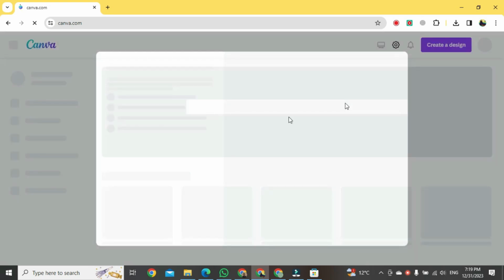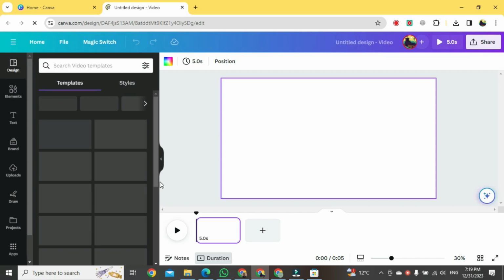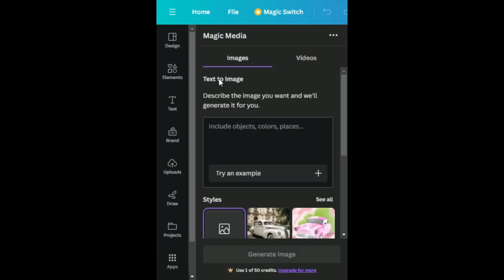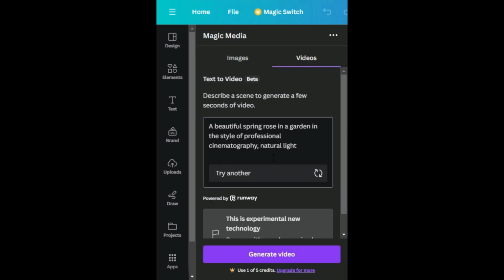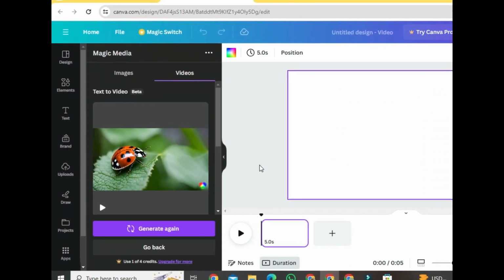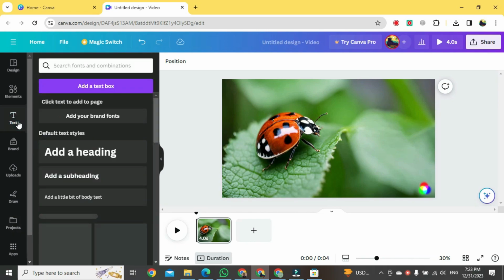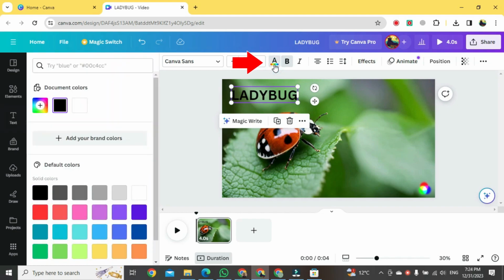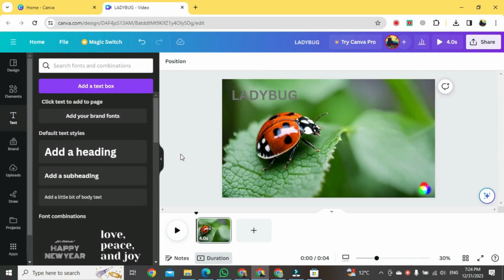Free AI Video Generator: How To Use Canva AI Video Creator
Dive into the future of video creation with our tutorial on How to Use Canva AI Video Generator. Unlock the potential of this powerful tool as we guide you through the steps to create stunning videos effortlessly. Learn how to make an AI video generator for free with Canva, explore text-to-video AI generation, and discover the magic of turning ideas into captivating visuals. Elevate your content creation game and join us on a journey into the seamless world of AI-powered video production. Let's bring your vision to life, hassle-free!